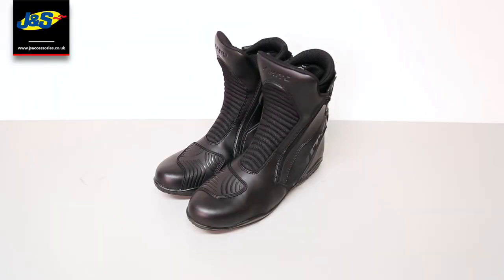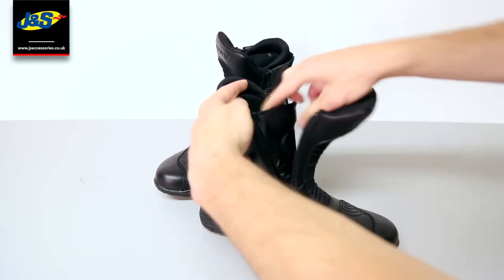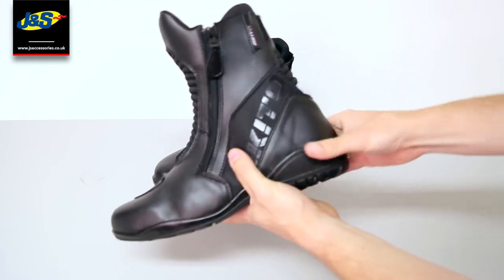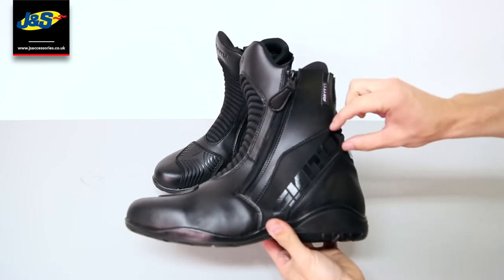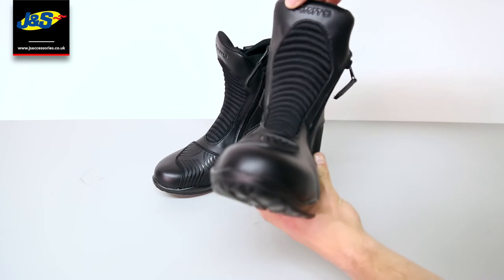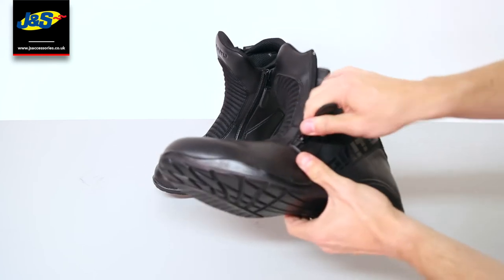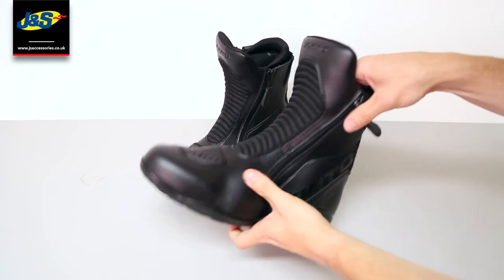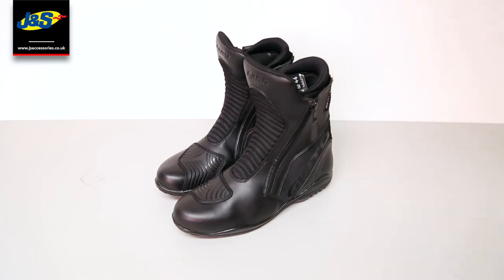Akito Scout Boots - J&S Accessories Ltd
The Akito Scout motorcycle boots are a CE approved short sports-styled boot that are fully breathable and waterproof with a full height gusset. The dual entry opening gives ease of access and exit, but the zips mean these are secure on the bike. Reinforcement at the ankles provide impact resistance along with gear change reinforcement panel and non-slip oil resistant sole. Accordion flex in key areas give ease of movement and comfort and calf expansion gives variable fit, sizing and movement. Reflective detailing provides added night visibility.